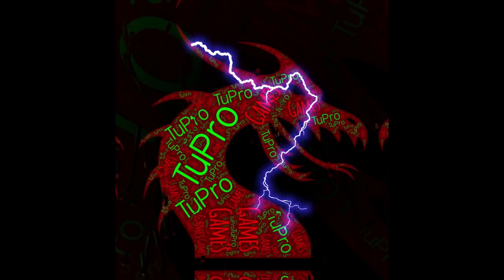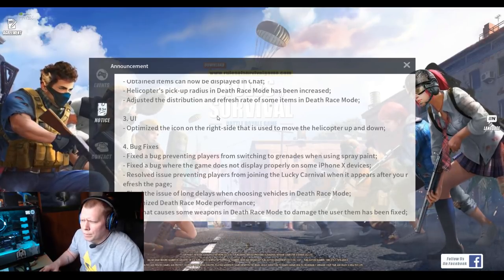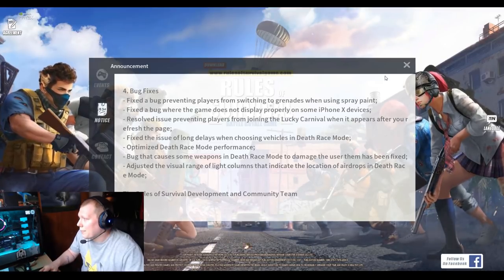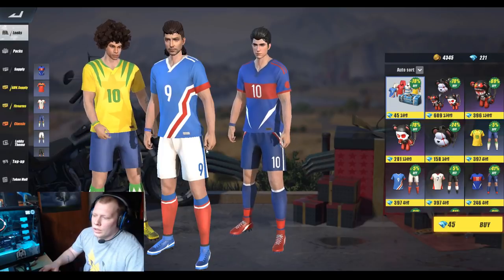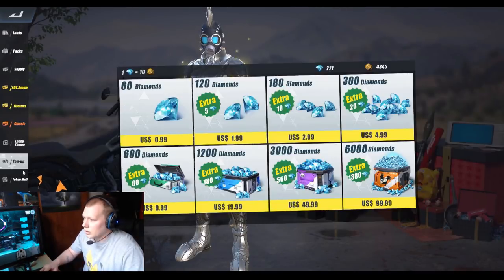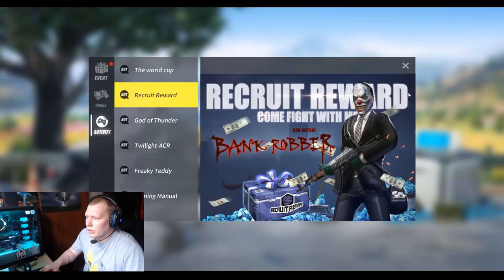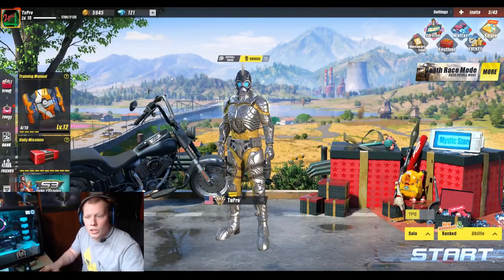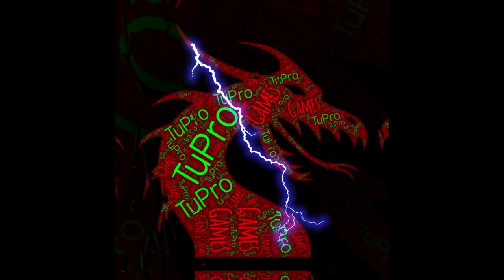God of Thunder is Here!! - Rules of Survival New Update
In this weeks update we get the god of thunder himself, Thor! Along with it comes a new ACR skin and a new backpack bundle to use! Check it out!

Thank you everyone for the Love and Support!!